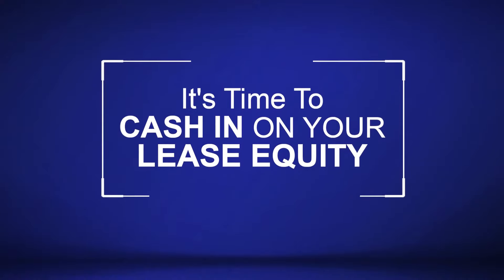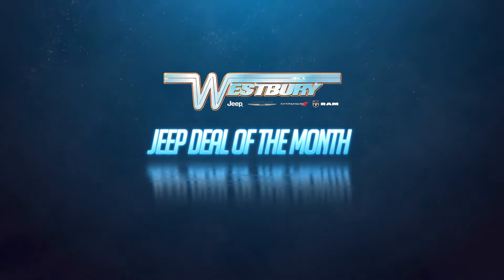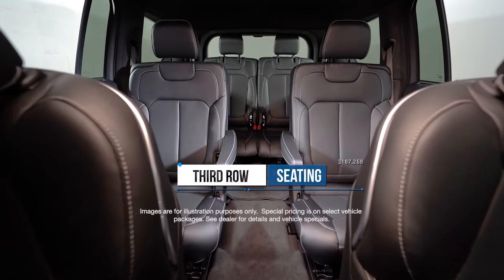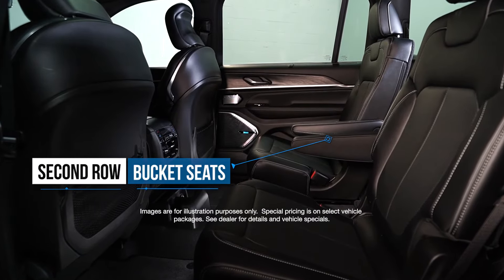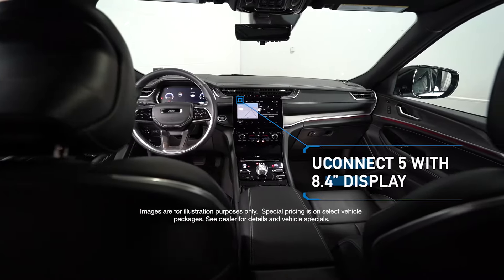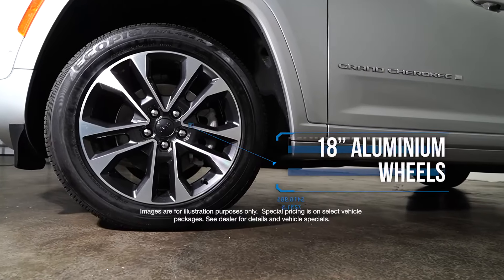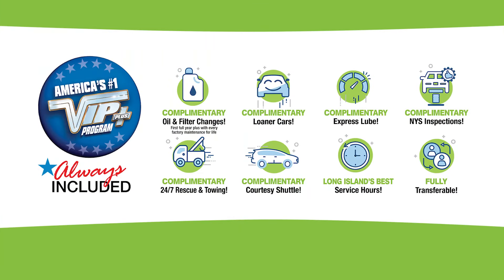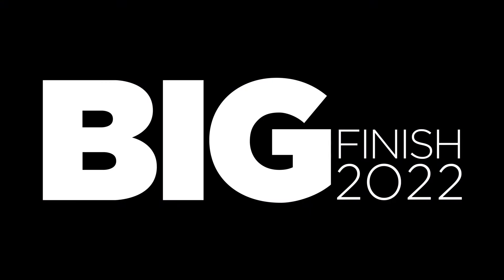Cash In On Your Lease Equity For a New Jeep Grand Cherokee at Westbury Jeep! - December 2022